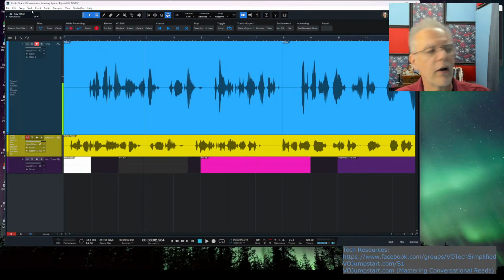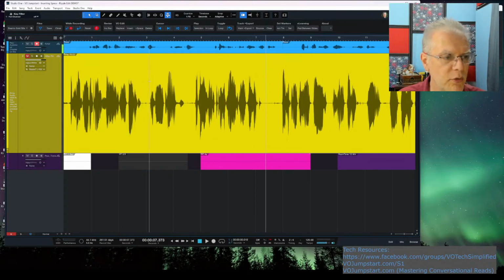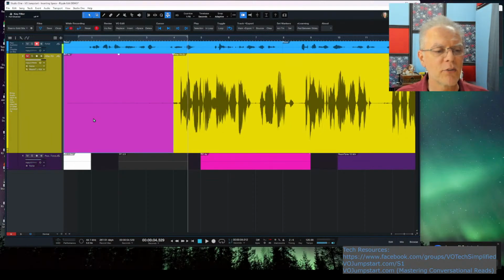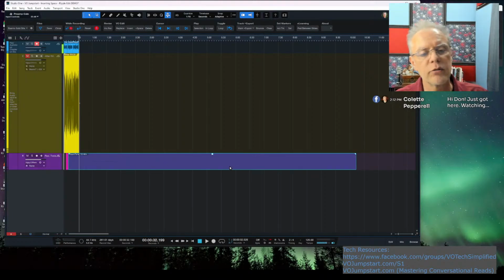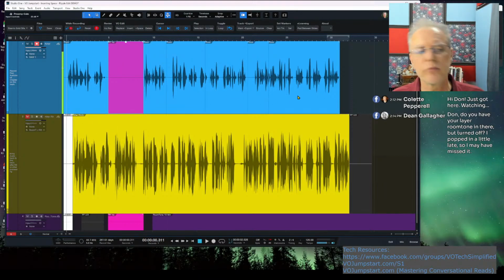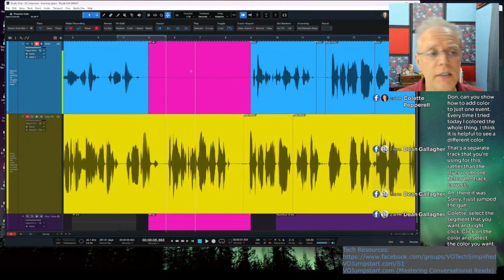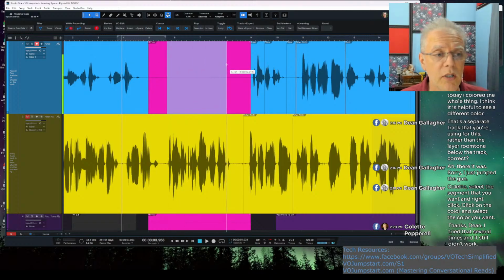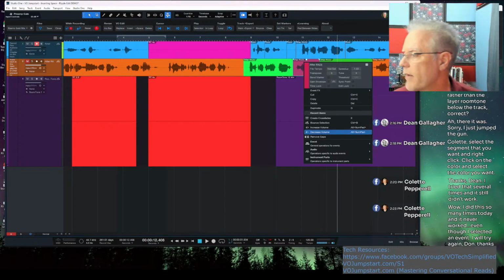Studio One for VO-LIVE: Insert Space, Insert RoomTone +Live Q&A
Studio One makes it easy to add blank space, or RoomTone to an existing audio track... Too EASY!
Bonus content with some Ripple Edit, and LIVE Q&A

Join the S1 Facebook group for Voice for a wealth of great info and a super community:

VO Tech Simplified: Home studio pro tips for Voice Over, Audiobook, and all spoken word projects.

For the ultimate shortcuts & DFY Templates for mastering S1 for VO/Narration or Podcasting: